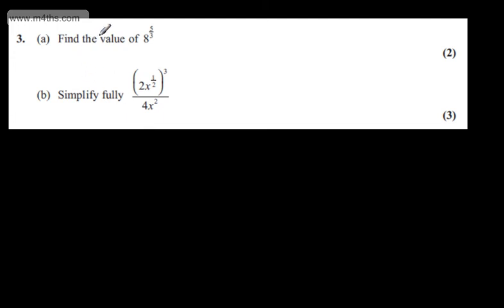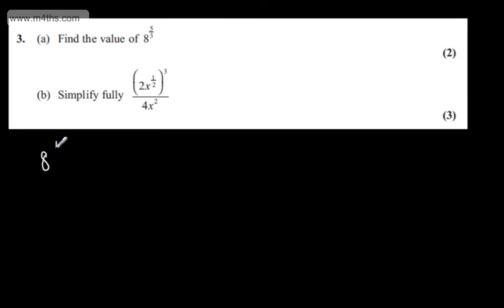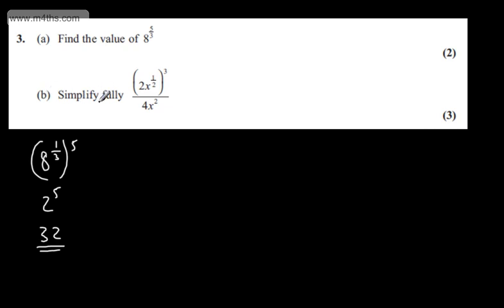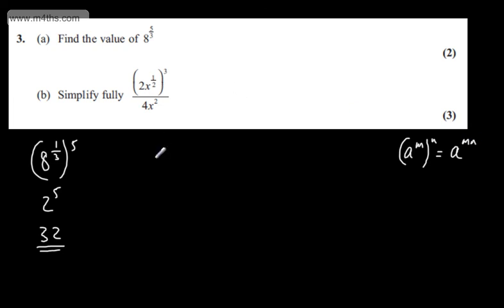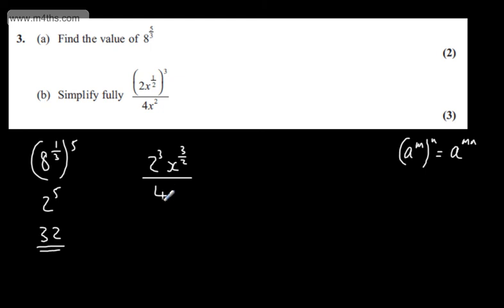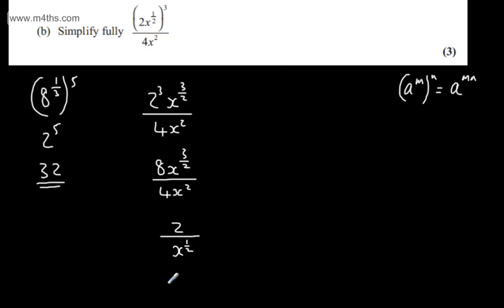q3 Core 1 Edexcel May 2013 Quick worked answers C1